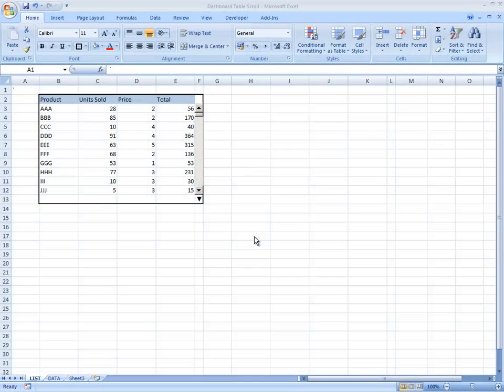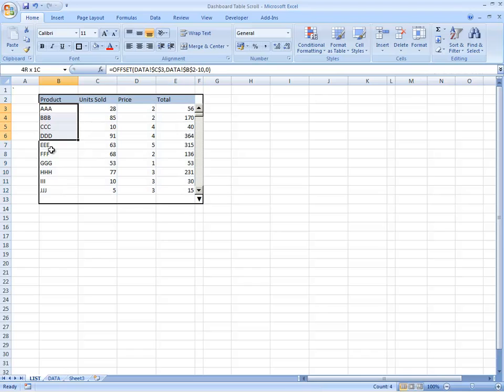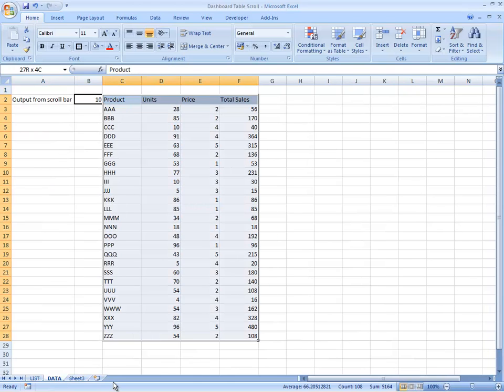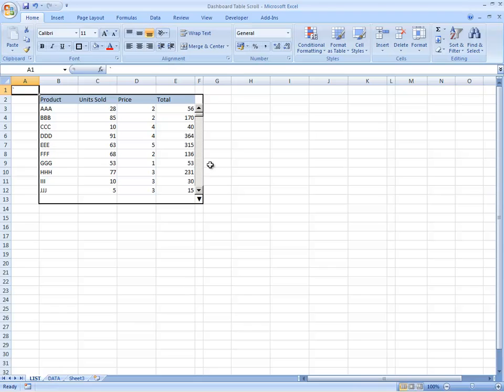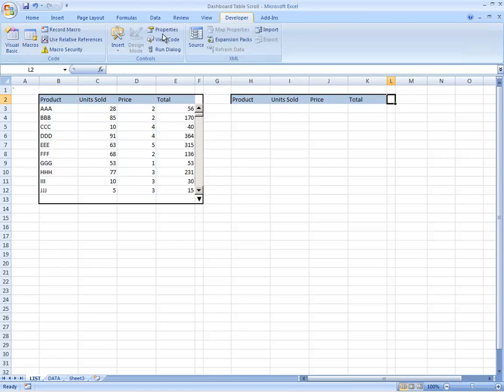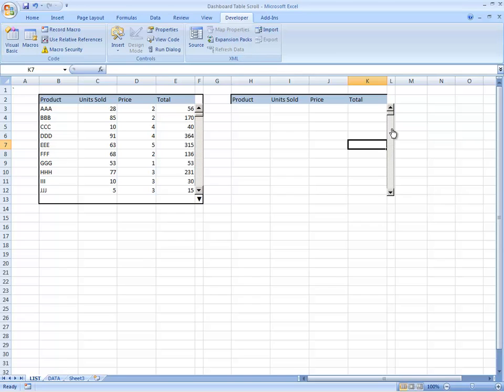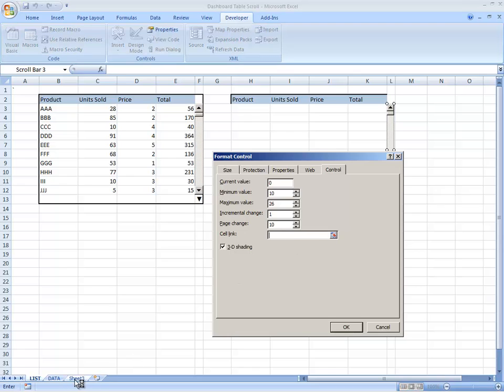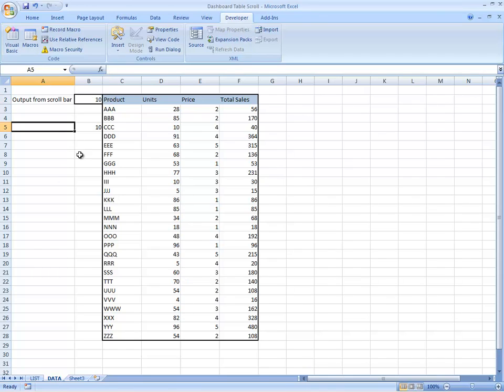Scrolling List in Excel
This netcast shows how to create a scrolling list in Excel.